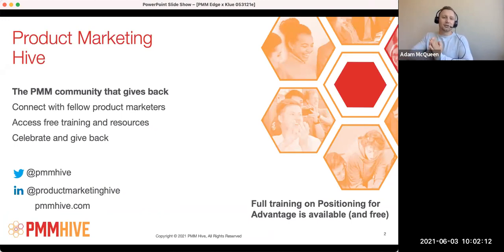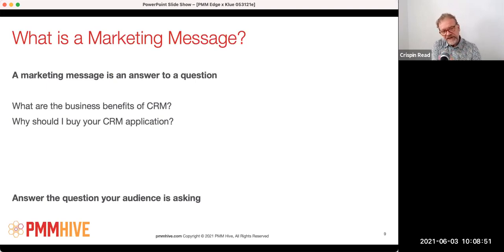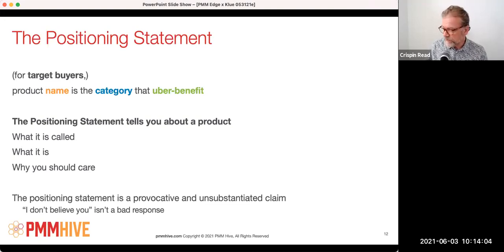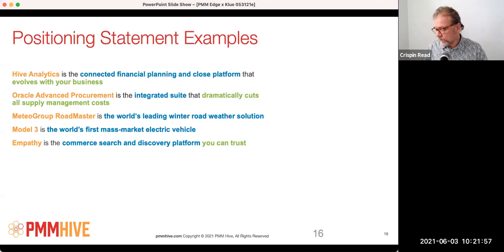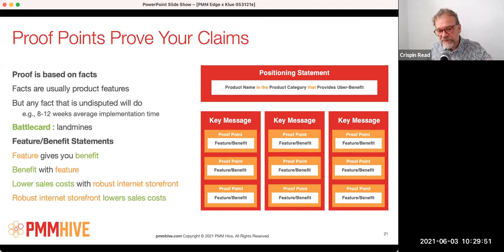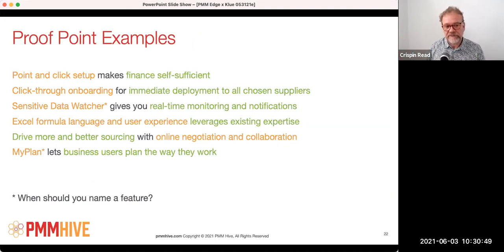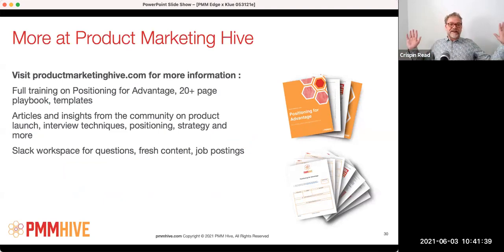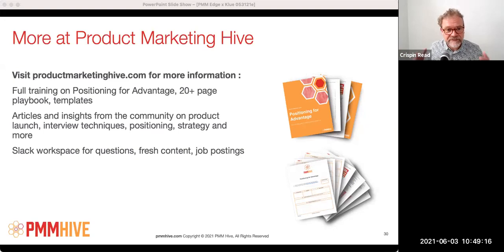[Webinar] How to Differentiate in Competitive Markets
n this webinar Crispin Read founder of PMM Hive and CEO of Product Marketing Edge introduces how to use the Positioning for Advantage framework to position your product using competitive differentiation.